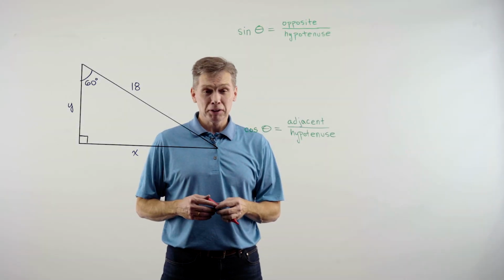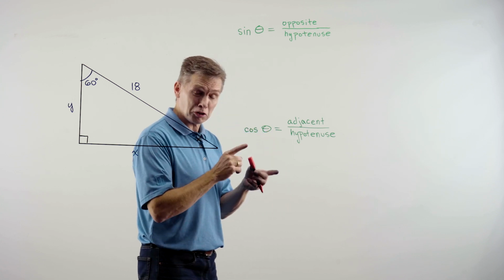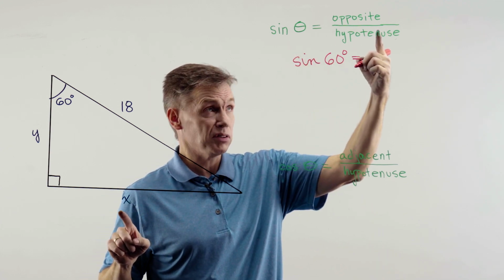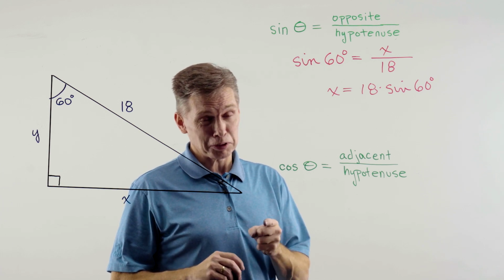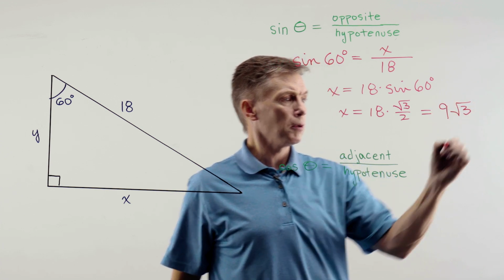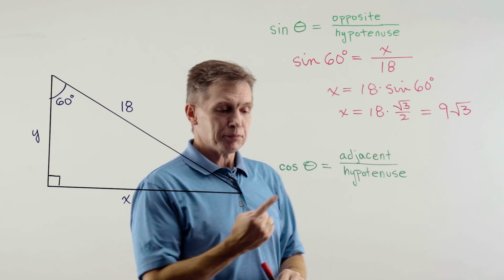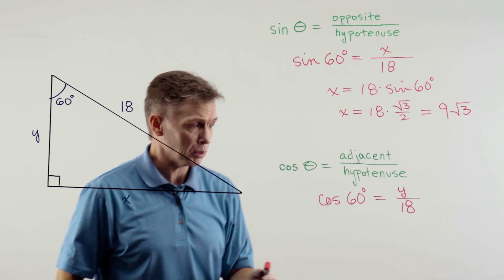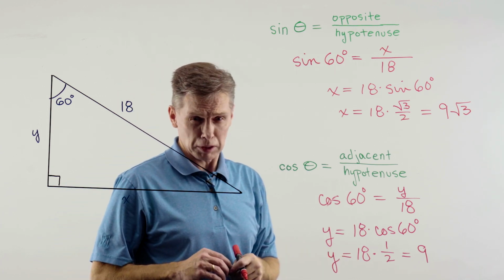LTI_CV_RTT0103029_V3_20201204